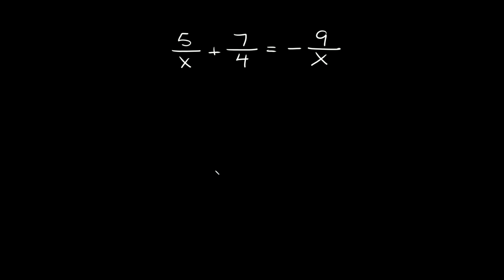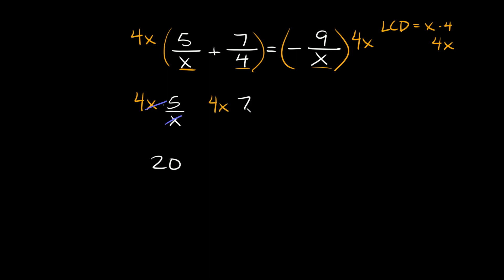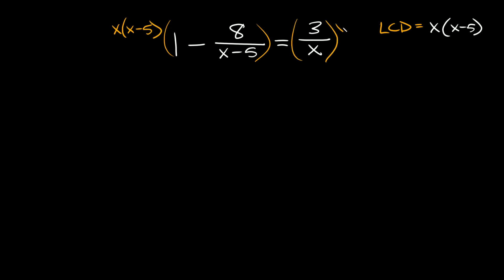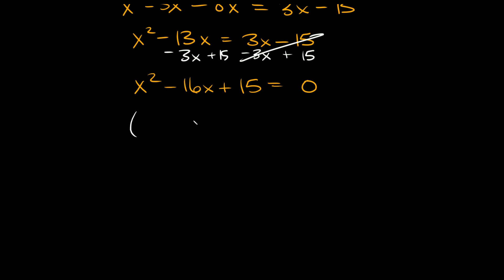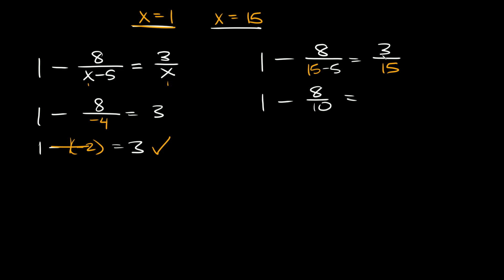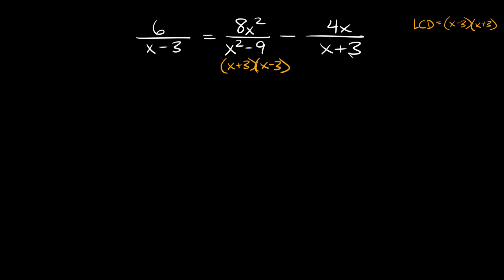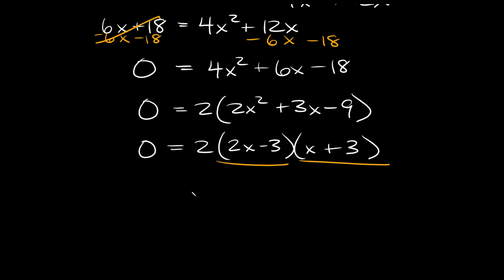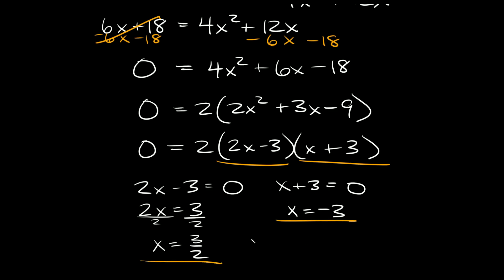Solve Rational Equations Using the LCD | Check for Extraneous Solutions | Eat Pi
In this video, I teach you how to solve rational equations by using the LCD (Least Common Denominator). I also show you how to check for extraneous solutions.